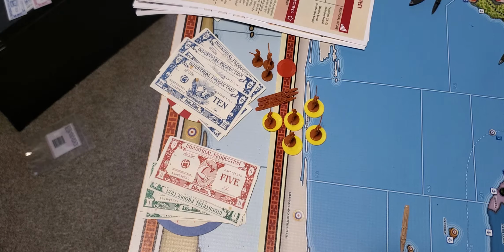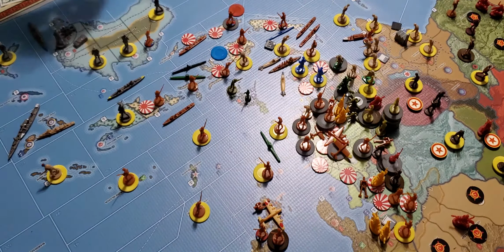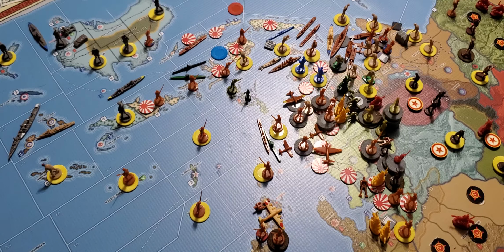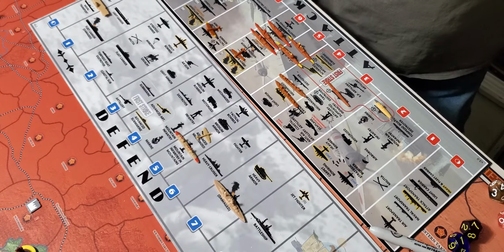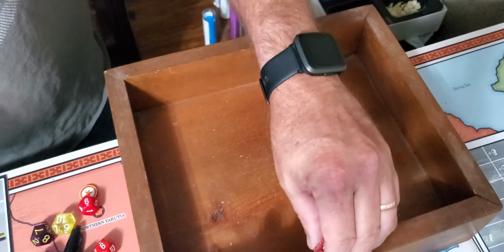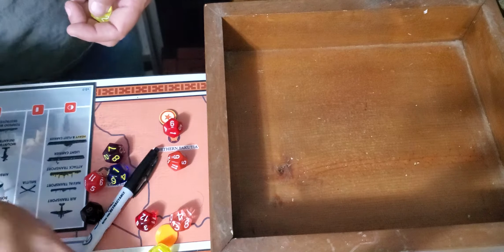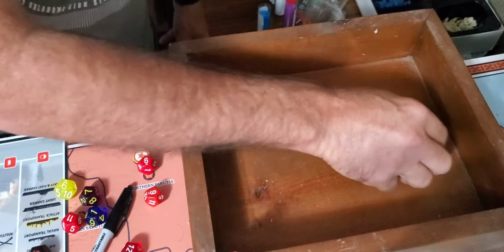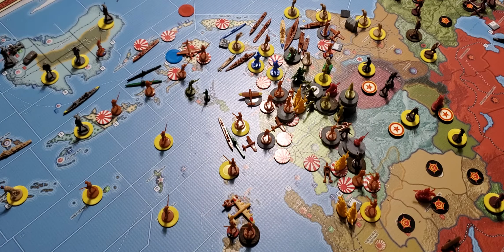Japan 40.W.3 Operation Skyhook